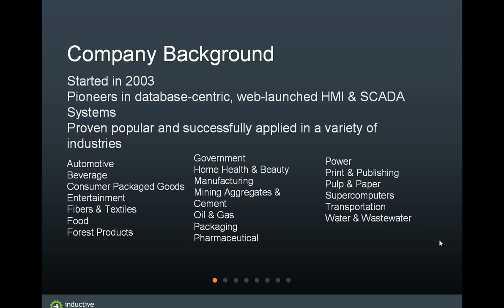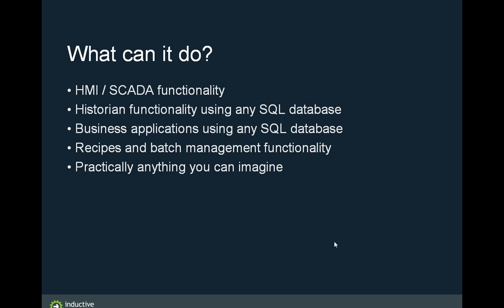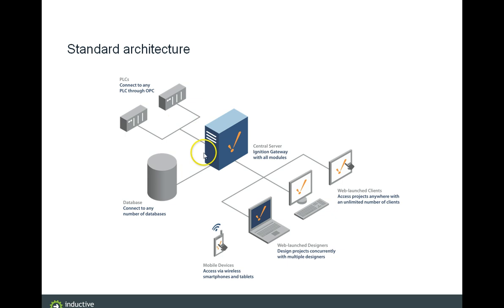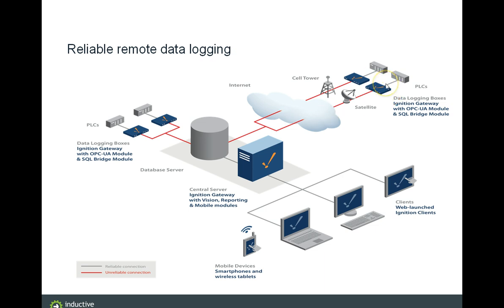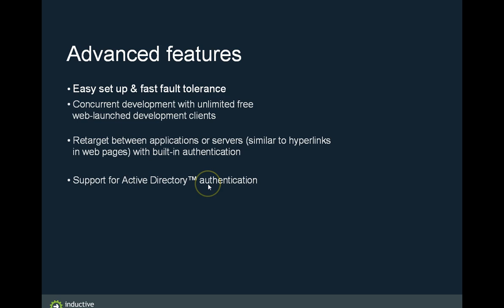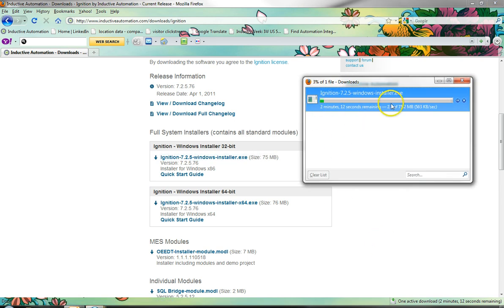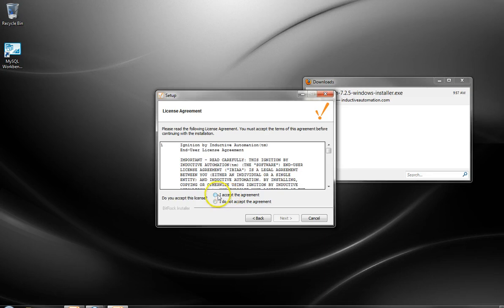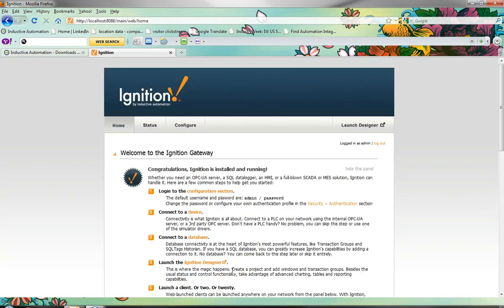Ignition Software Demonstration Part 1